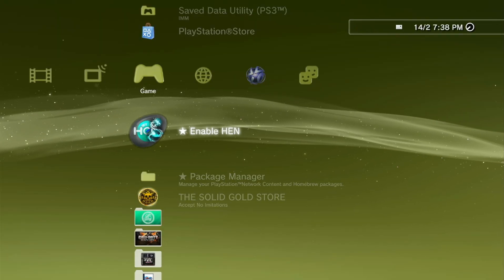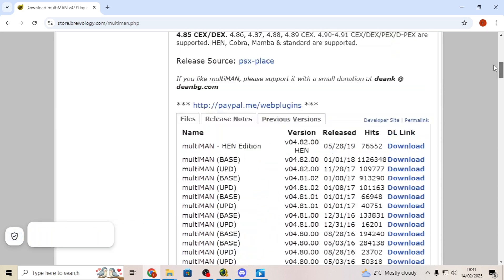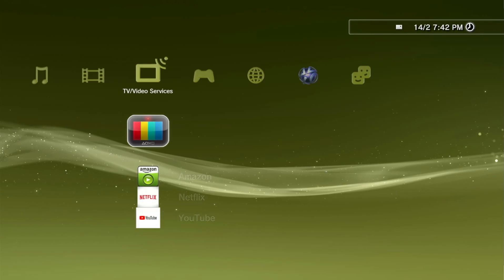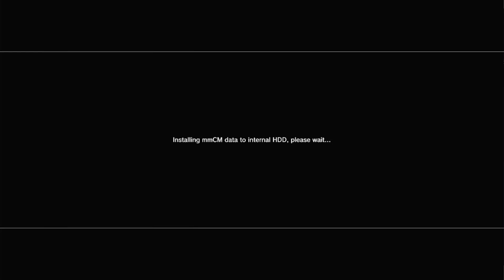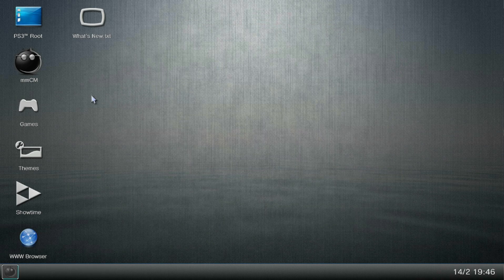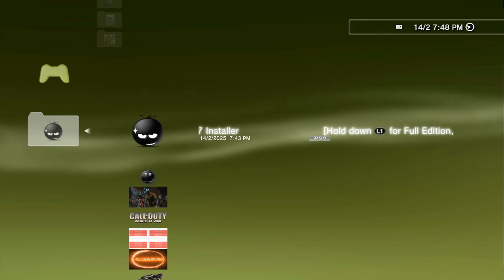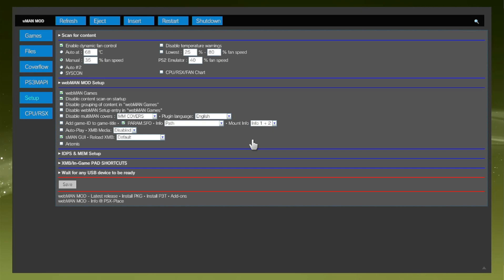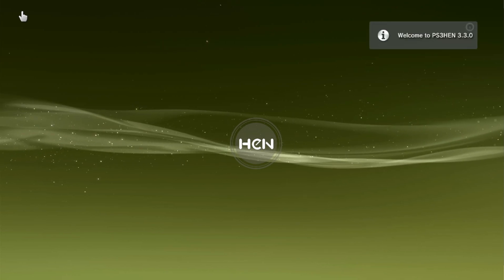How to Install Webman And Mulitman on You're CFW/HEN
Nothing shown here is intended to enable, encourage, or assist with modifying system software, bypassing security protections, or altering PlayStation Network functionality.
Such actions are not supported or endorsed.

PlayStation, PS3, webMAN MOD, MultiMAN, and all related assets belong to their respective rights holders.